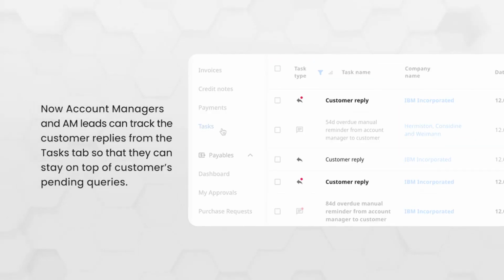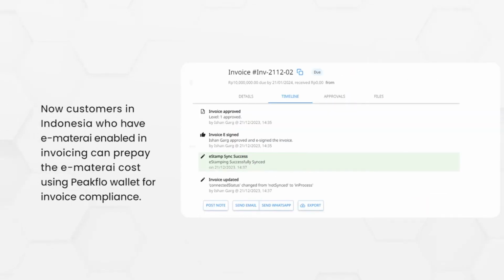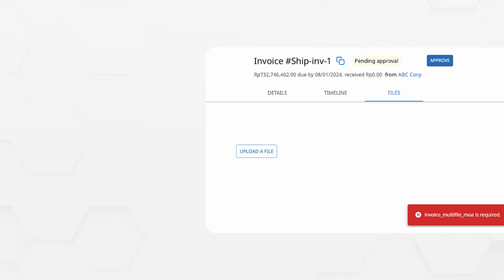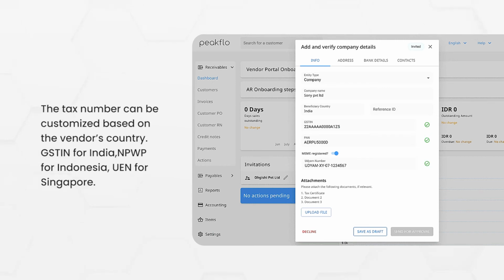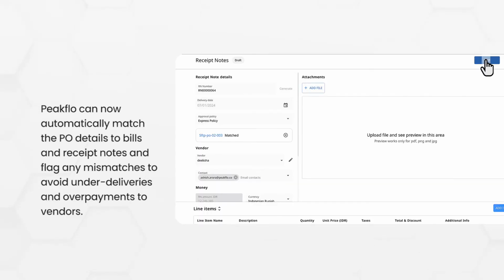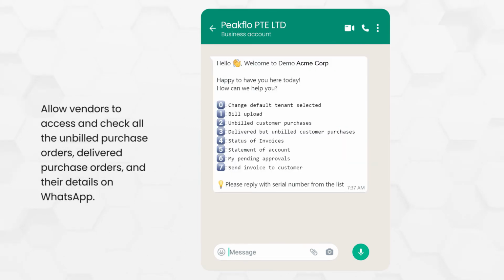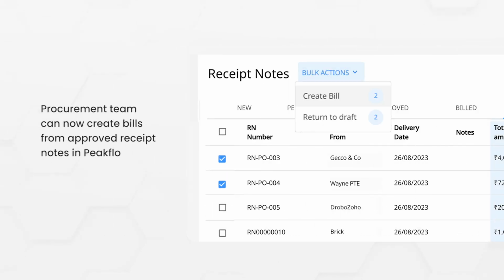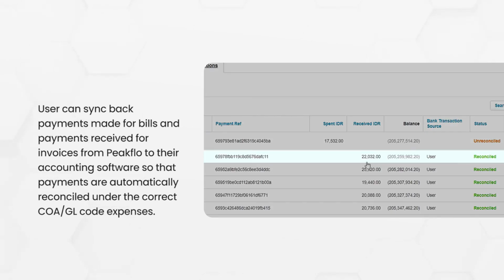Peakflo What's New May 2024 Releases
Explore Peakflo's Exciting May Releases!

We are excited to announce our latest updates and enhancements for May, designed to streamline your finance processes and make managing your accounts receivable and accounts payable even easier.

Check out the new features and improvements we’ve rolled out:

✅ Manage customer replies directly from the Tasks tab
✅ Modify currency for payments and apply exchange rates easily
✅ Seamlessly manage vendor onboarding and track changes in vendor details
✅ Enable vendors to access the Vendor Portal via WhatsApp
✅ Effortlessly manage split payouts
...and more!

Join us on a tour of Peakflo's newest releases by watching our short video or exploring our Help Portal to stay updated and learn how these new features can benefit your business.